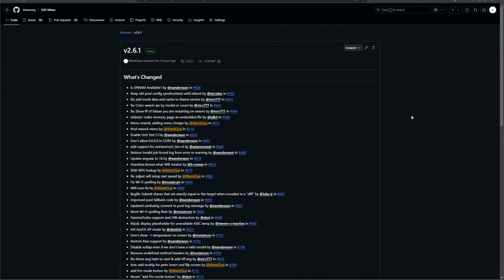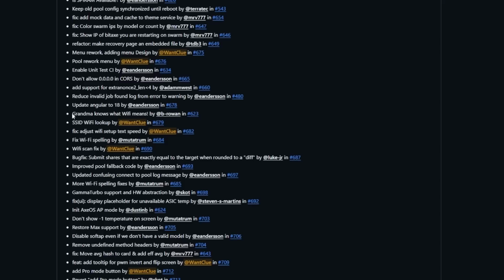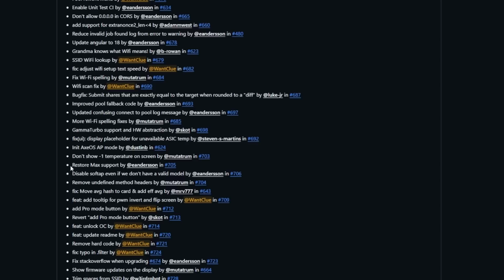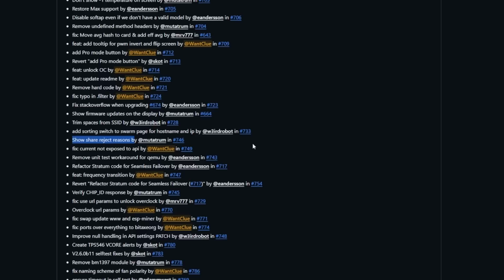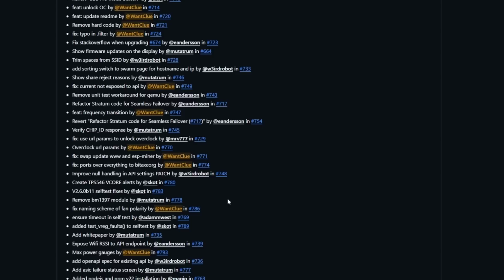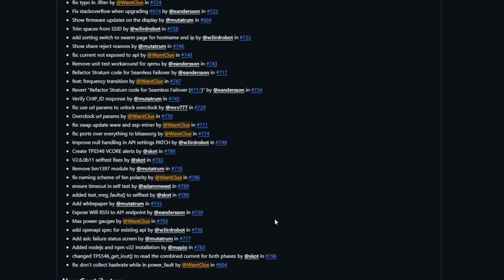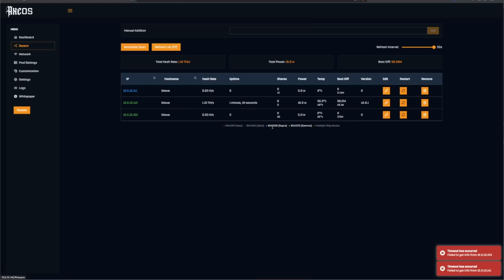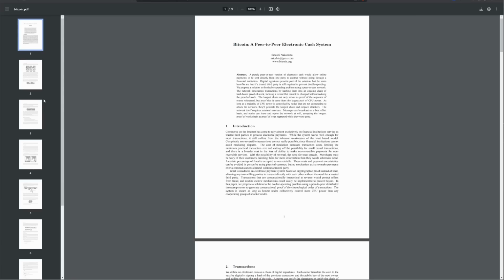⚡Bitaxe Update⚡ Version 2.6.1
Today we released the Firmware 2.6.1 for your Bitaxe.

Like my work?